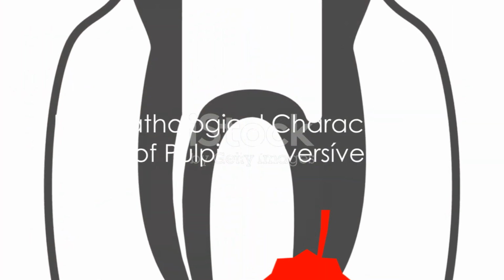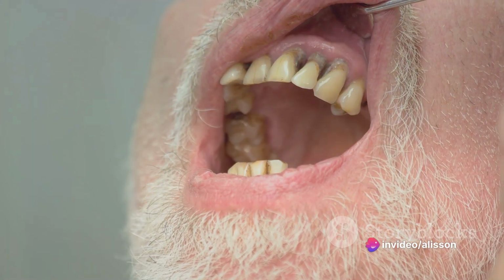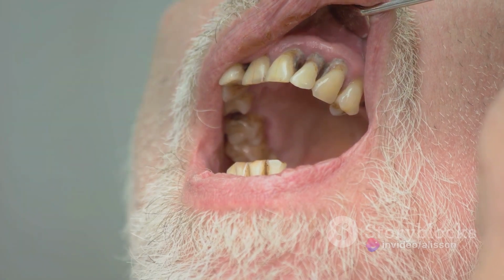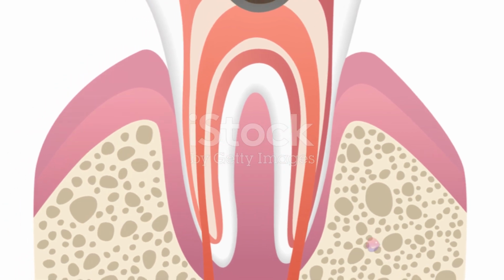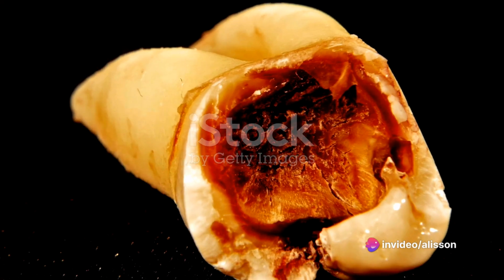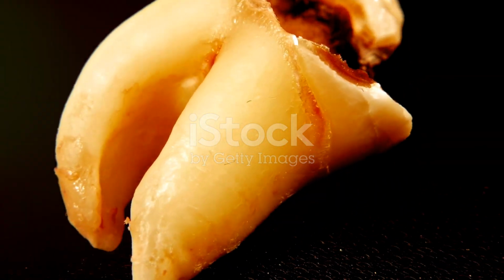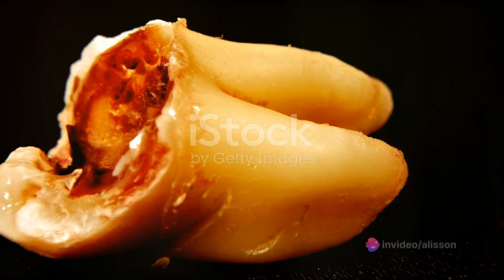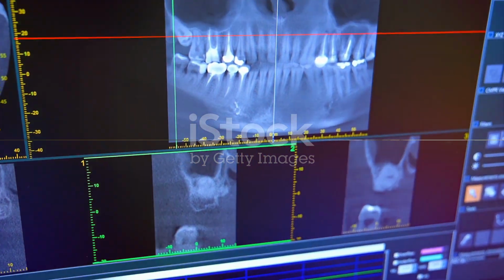Understanding Reversible Pulpitis: A Comprehensive Guide